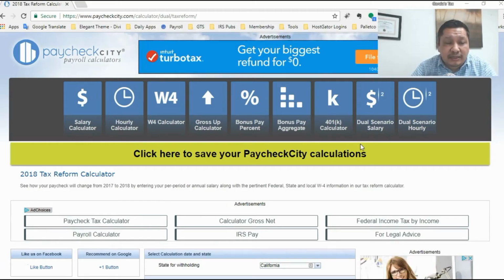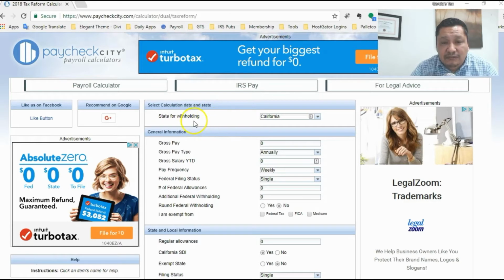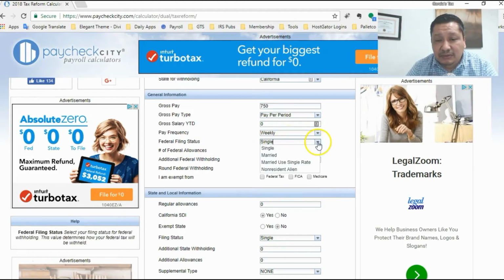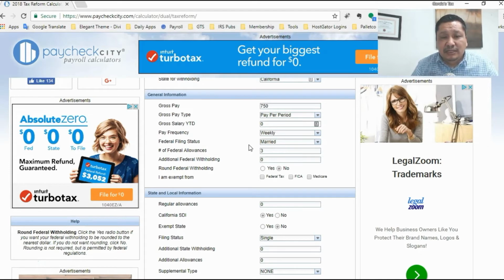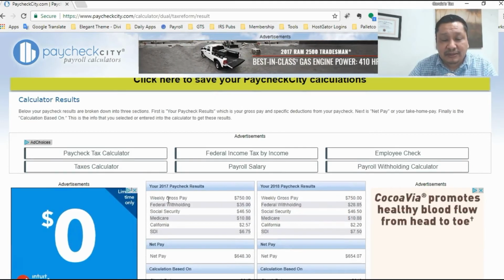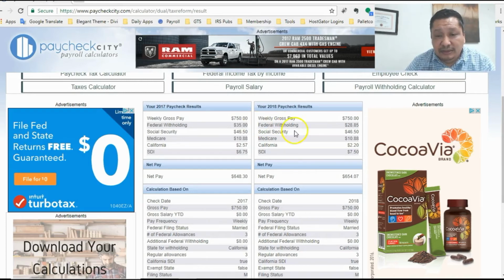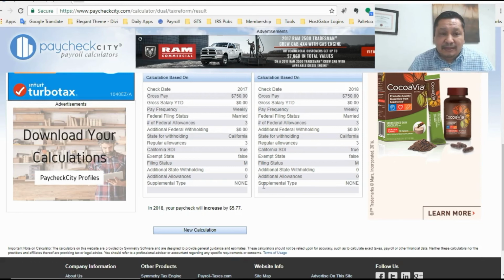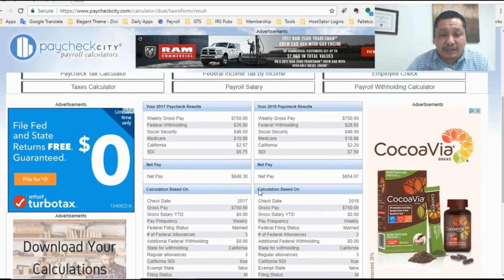How to know if your paycheck will grow or shrink in 2018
- Will the new tax law shrink or grow your paycheck? In this video, I'll show how to determine how much your paycheck will increase or how much your paycheck will decrease.